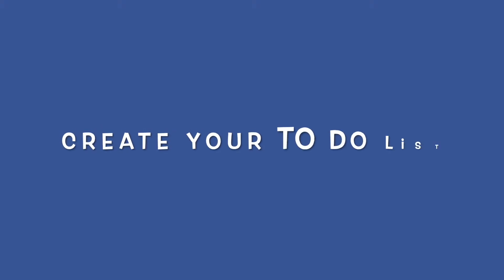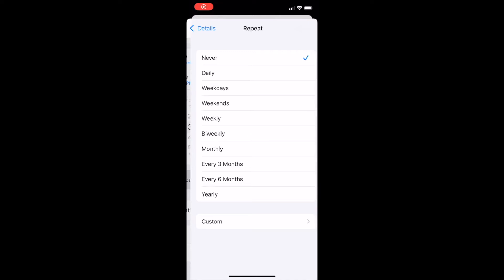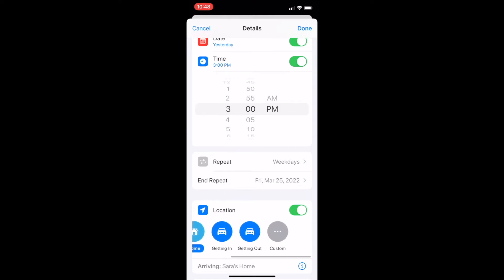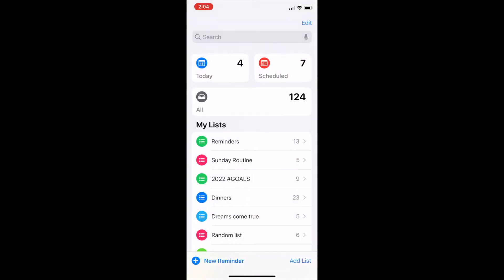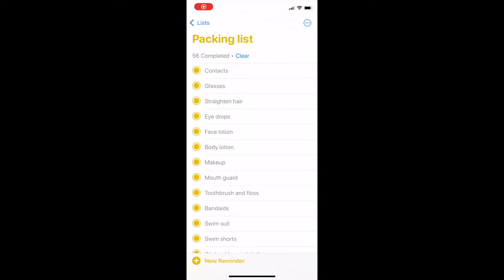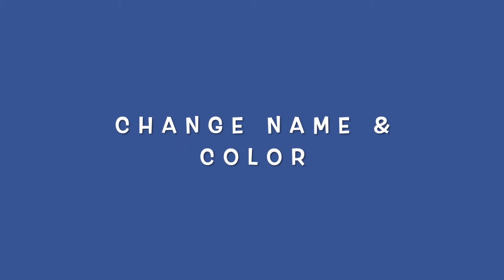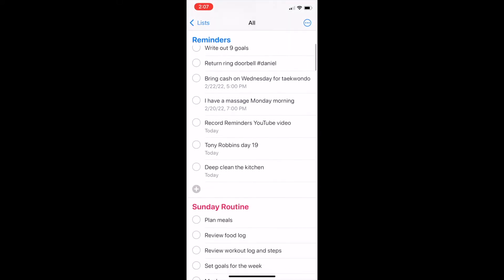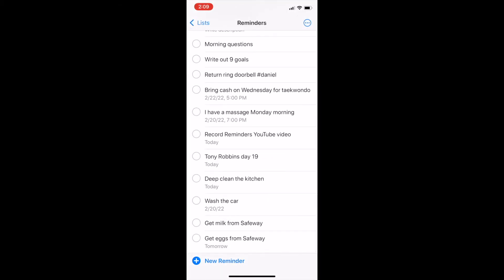REMINDERS APP 101: How to use Reminders on your iPhone to get organized and be more productive!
REMINDERS APP 101: How to use Reminders on your iPhone to get organized and be more productive! The reminders app on the iPhone is my all-time favorite app for getting organized, focused, and productive. The Reminders app is the best app for managing lists, and this video will show you how exactly how to use the app. BONUS! AT THE END OF THIS VIDEO I'll share with you some of my favorite productivity hacks.

0:00 best iPhone app for to do lists
0:24 getting started in the Reminders app
0:45 how to add date and time to items in Reminders app
1:04 how to add repeated tasks to your to do list in Reminders app
1:50 add a location to items in Reminders app
2:08 assign a priority to item in Reminders app
2:34 view all items due today in Reminders app
2:46 how to view all tasks with a due date
2:58 different ways to use Reminders app
3:21 how to view completed tasks in Reminders app
3:49 how to organize tasks by projects and hashtags
4:09 how to search your lists in Reminders app
4:26 how to change name and color of lists in Reminders app
4:39 how to change the order of lists in Reminders app
5:06 how to view all items in all lists in Reminders app
5:18 how to create a new list in Reminders app
5:34 how to use Siri to add items to Reminders app
6:04 Reminders app productivity tips
6:25 how to Organize Tomorrow Today using the Reminders app
7:53 Getting Things Done in Reminders app

MY FAVORITE BOOKS ABOUT PRODUCTIVITY:

Getting Things Done

Organize Tomorrow Today

Organize Your Team Today by Jason Selk

The Career Manifesto

HAVE WE MET YET? My name is Sara. I’m a mom, a wife, and I work full-time. I love help and inspire others, and love to find easier and better ways of doing things. I look forward to learning from each other!